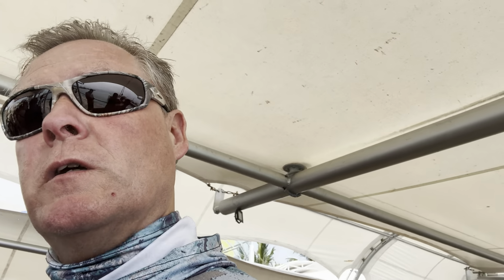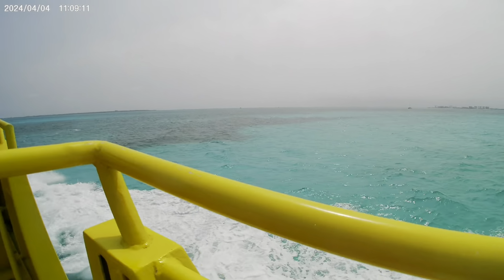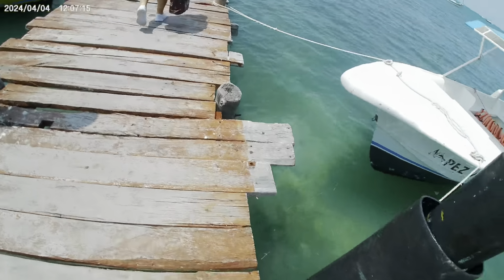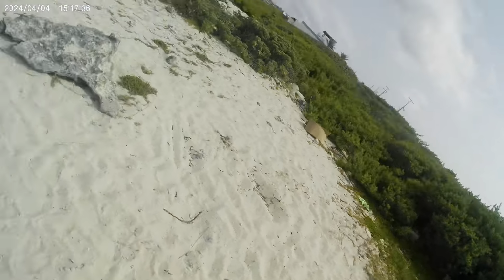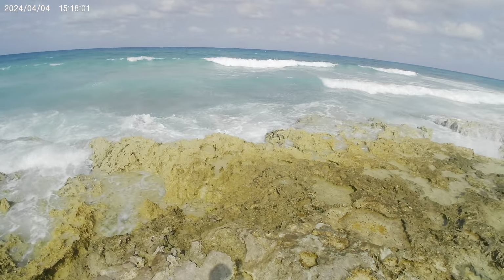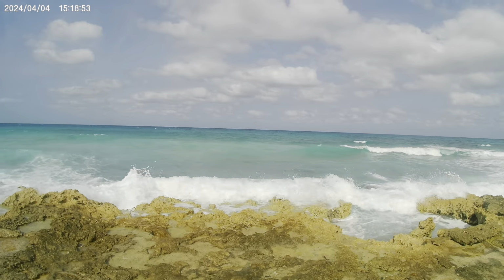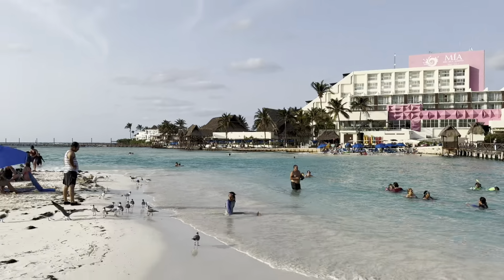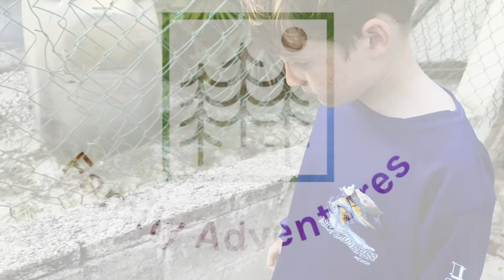Mexico holiday trip to Isla Mujeres from Cancun. How and where with Family Adventures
We decided to take a trip across the the Island of Isla Majures. It’s certainly changed since I last visited in 2006.

We travelled across on the local ferry near downtown Cancun and is the cheapest way to get across.

When we were there we ate Mexican food, tried some fishing and hired a golf cart to get around the island.

We hope you enjoy the video and we apologise for the wind. Cancun is extremely windy all year round which is good as it does keep the mosquitoes down.